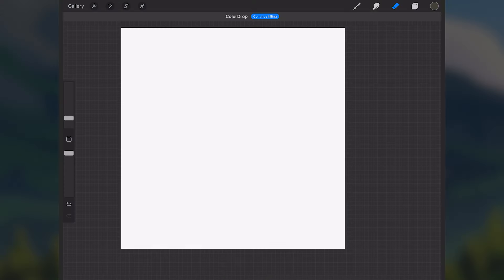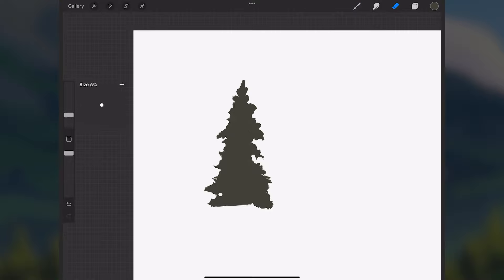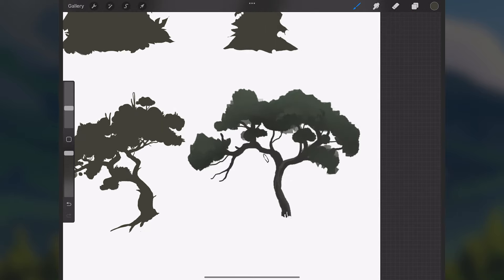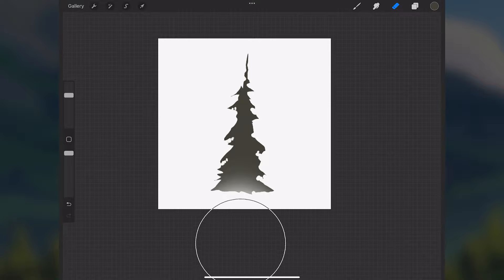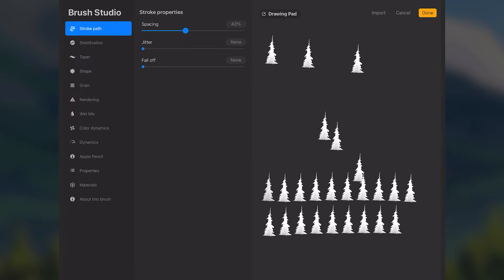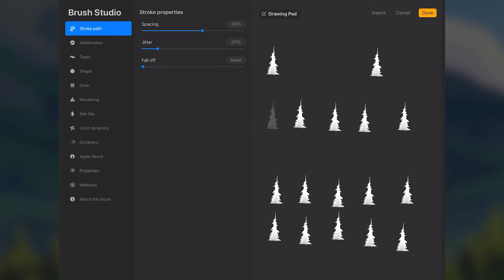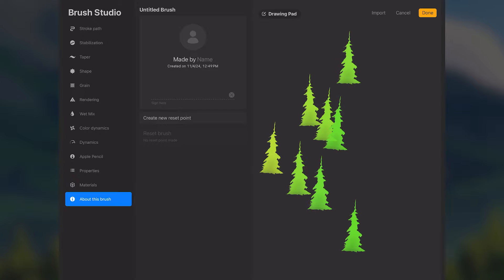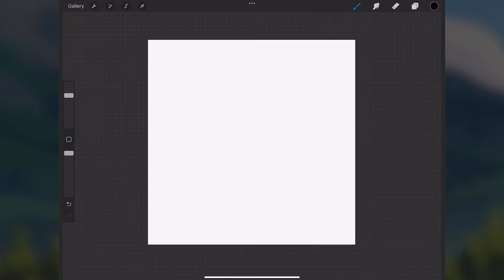How to Make a Tree Brush in Procreate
Making a tree brush can be a great way to save a lot of time when painting. In this video I'll be sharing how to make your own custom grass brush in Procreate on the iPad.